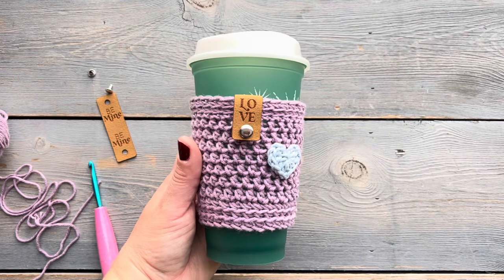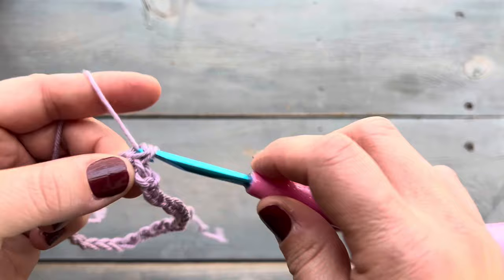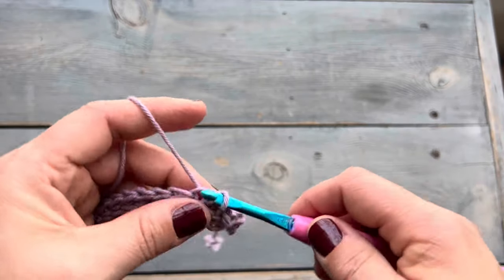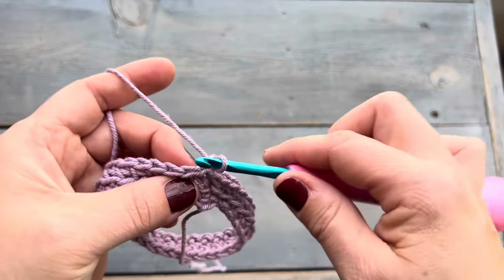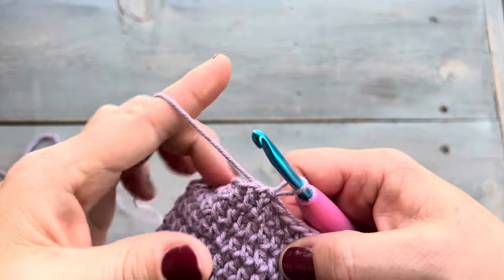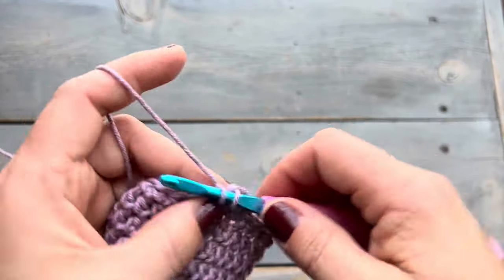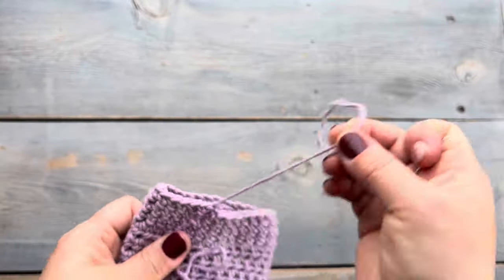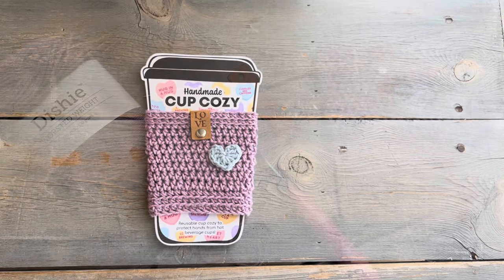How I make a Simple Crochet Cup Cozy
This is how I make my Simple Crochet Cup Cozy.

PDF version of pattern is available in my Etsy Shop

Materials Needed for completion:
Worsted Weight Yarn ( Yarn Weight – 4 Medium)
Yarn used: Knit Picks Dishie

US H8 Crochet Hook - Hook in video is from Pink Sheep Designs on Etsy

Darning or Yarn Needle

Optional Items for finishing Cozy
Savlabot Vegan Suede Tags
Coffee Love
Love Set
Printable Cup Cozy Holder

Size: approximately 3.5 ” Tall  x 4” Wide measured flat and un-stretched.